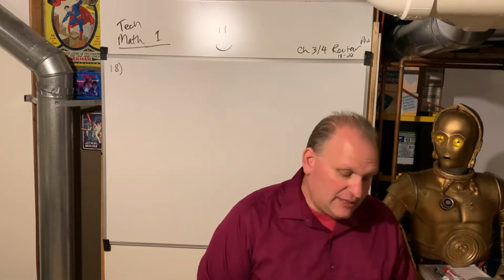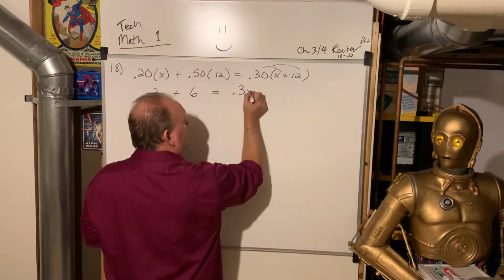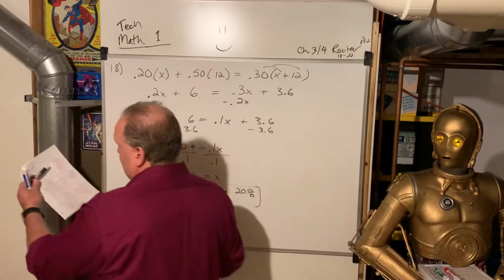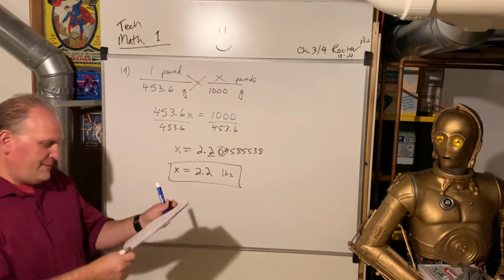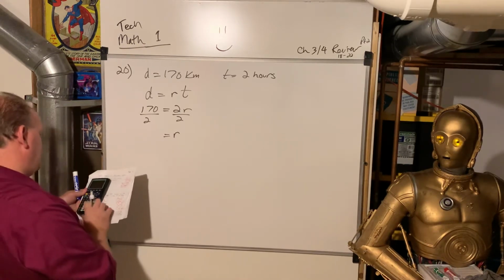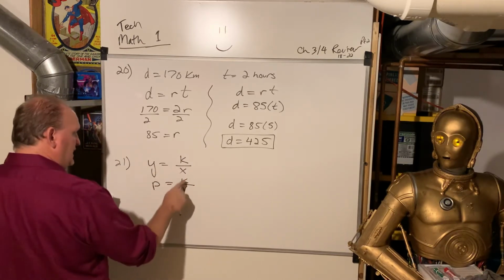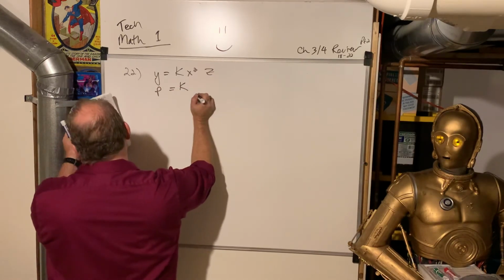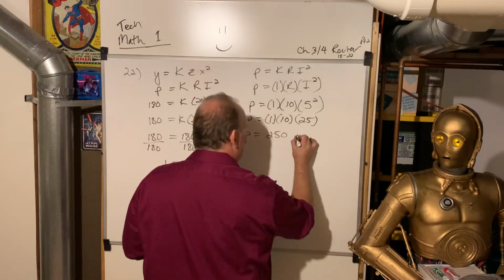Techmath1 review 2 ch3/4 part2